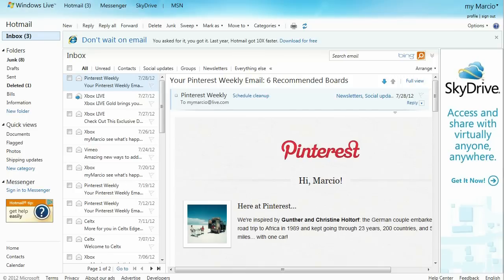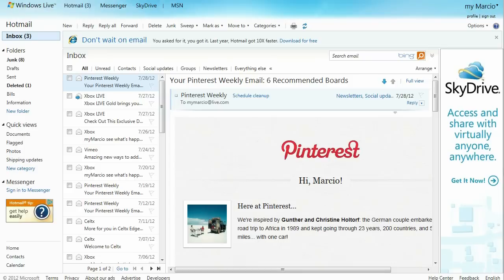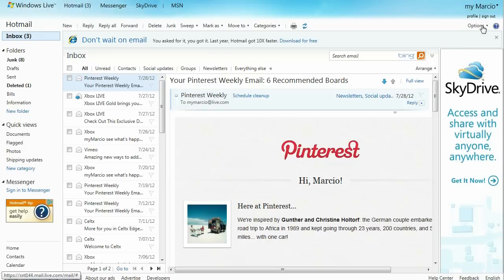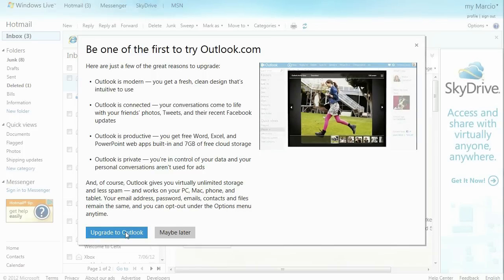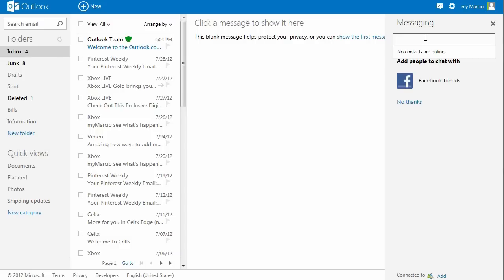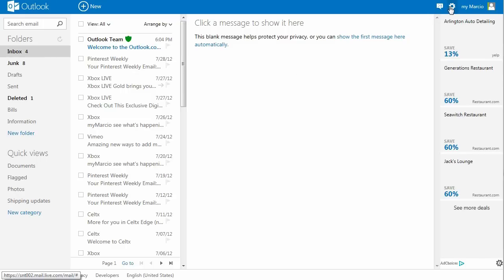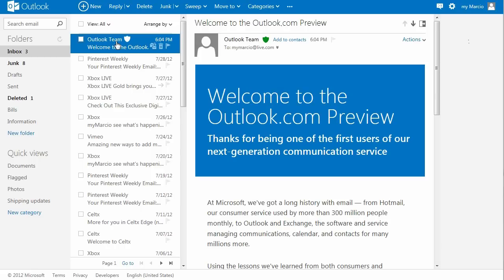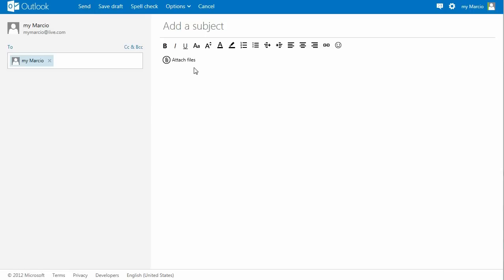How to upgrade Hotmail to the NEW Outlook! (old)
A quick video showing you how to upgrade Hotmail to the new Outlook.com Metro Interface.

I'd love to know what you like or don't like from the new version.
Please thumbs up, favorite and share to let others know!

Edit 8/3/12:
If you renamed your account and want to undo the change follow this link:
[Move back from Outlook to Live to restore Windows Phone functionality without resetting]